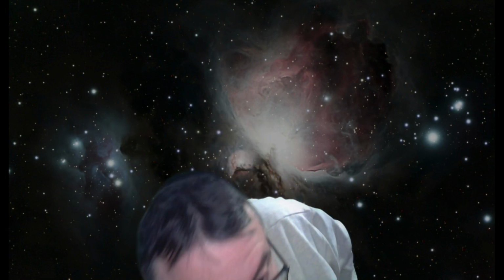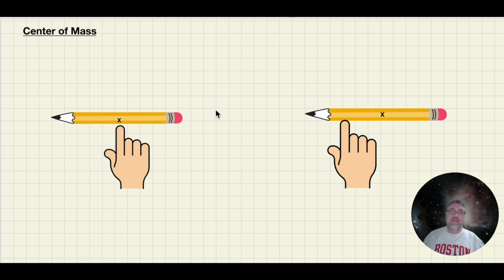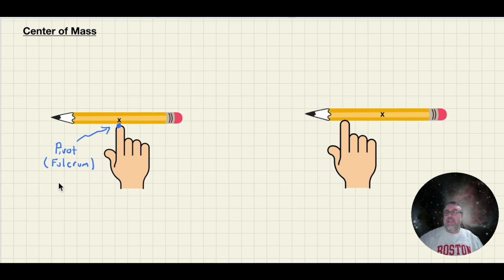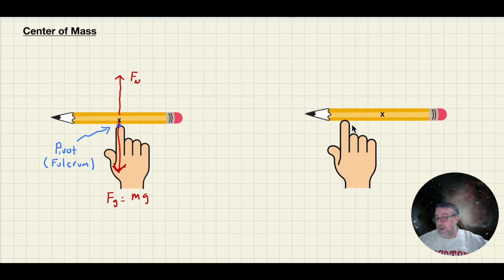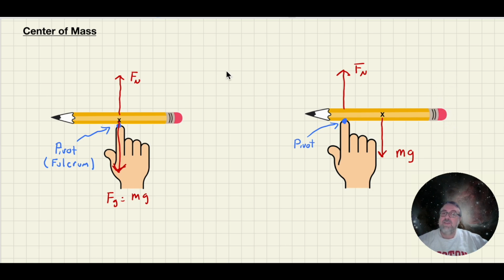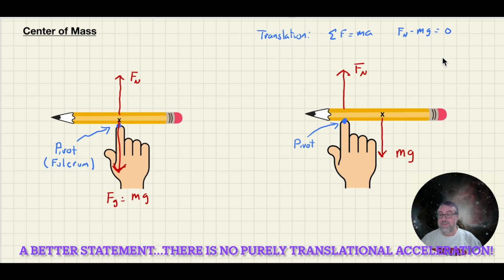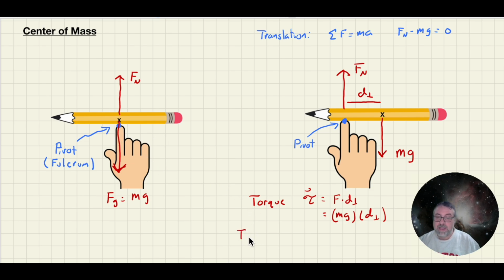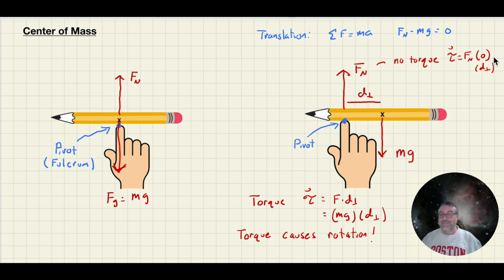Introduction to Center of Mass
Mr. Fig's notes on finding the center of mass.